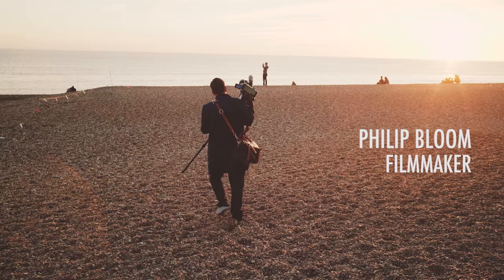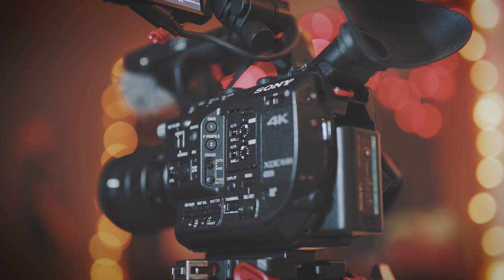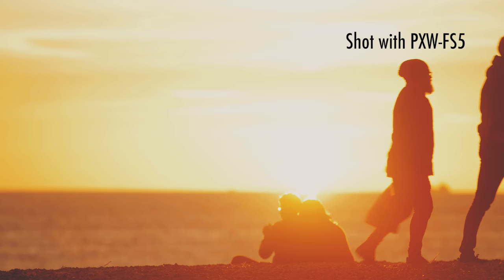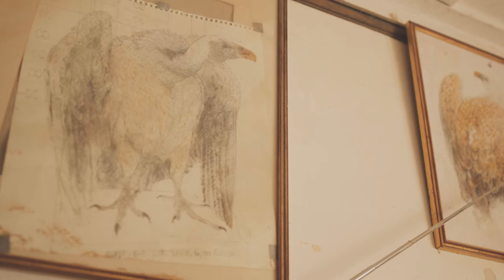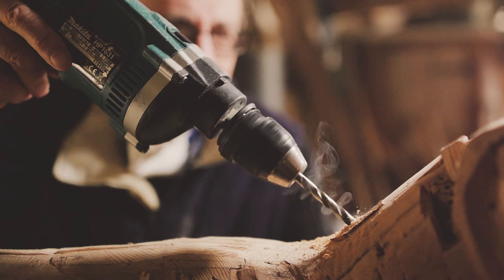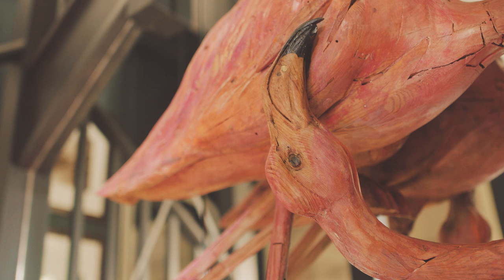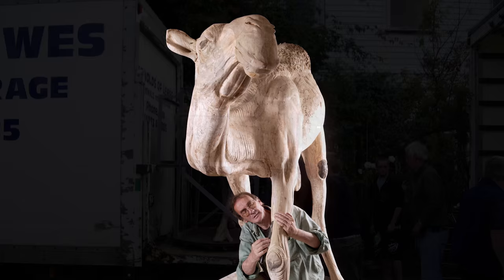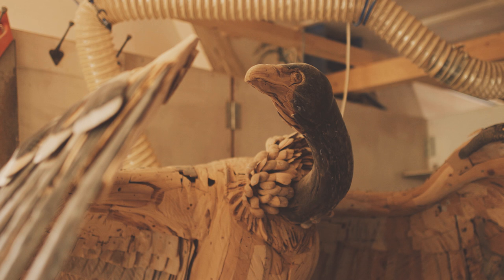The Wood Carver: A Sony FS5 mini documentary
There is a small glitch in the video that is down to YT encoding. I asked if I could replace it. They said no, re-upload which I didn't want to do.

Super in depth blog post here that will answer all your questions

It has been too long since I posted one of my mini documentaries. The last one was all the way back in April. That is why it is great to be able to share one more before the year ends.

This mini documentary was part of a commission from Sony to promote their new camera, the PXW-FS5. They wanted me to make a film using their camera that would highlight many of it's features. The content of the film, this mini documentary was what I decided to make as I really wanted to tell a story rather than just shoot some pretty pictures as it would be far more engaging.

The first part of this video is a little intro about me and the camera. The interesting part is the mini documentary that starts a third of the way through featuring artist Nick Johnson. Although there are some lovely pics in the intro plus some good BTS of the actual shoot (tthanks to Julian Wakefield of Teralon who shot that,  he used the Sony FS7 and A7R II)

Please read my blog post all about this for info on the concept, my pre-production, the shoot including my approach to the interview, the lighting, lenses, audio and high frame rate filming. There is also info there about the grading and why I have raised the black levels in much of my recent work. If you don't like my grading here that's fine. This is how I chose to make it look and my blog post explains why. There is no right or wrong when it comes to things like this. It is purely artistic choice.

There is something about this mini doco and Nick that really resonates with me. So much of what he said connected with me. I will hopefully one day do a longer cut without the restrictions I had to stick to.

Music from Music Bed Jordan Critz "Polaris" A. Taylor "Flutter"

Subtitles in English for the hard of hearing and also in French, Spanish, German, Brazilian Portuguese, Turkish and Korean. Thanks to Adam Loretz of Loretz Visuals for this.